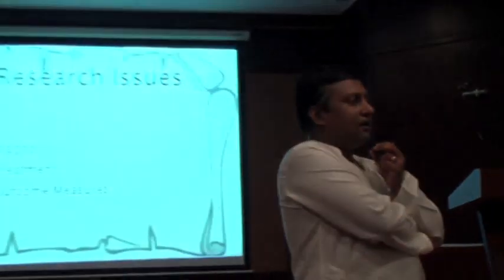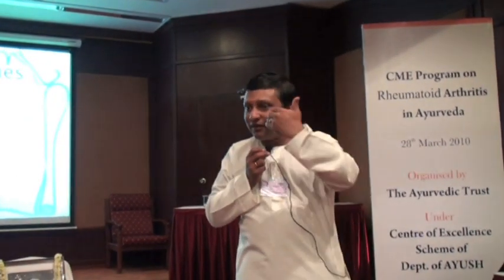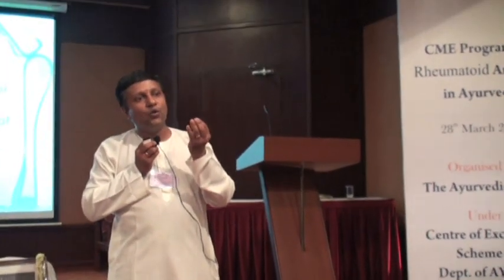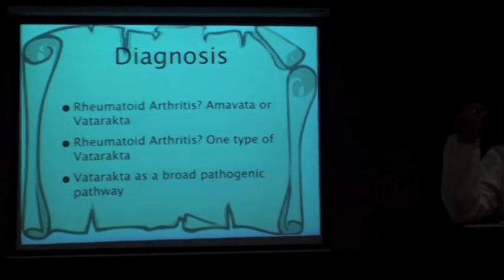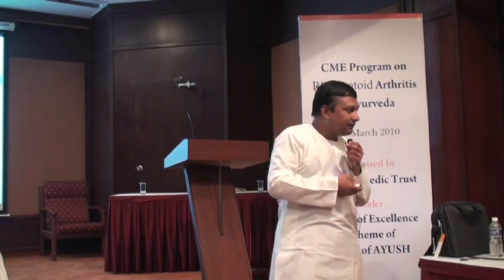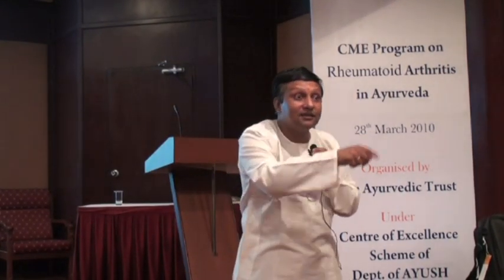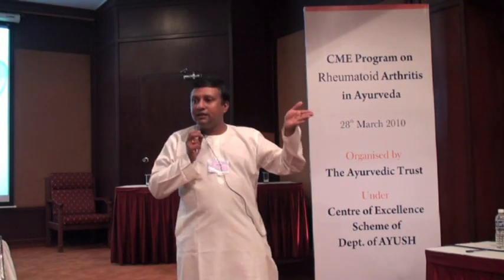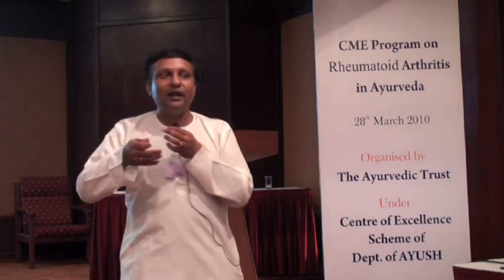Archive Release: Ayurveda CME on Rheumatoid Arthritis by Dr. P Ram Manohar Part I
The channel features Educational videos on Ayurveda and other related allied Indian Sciences